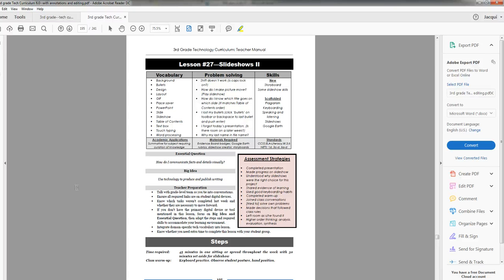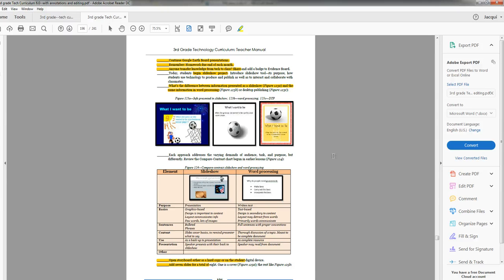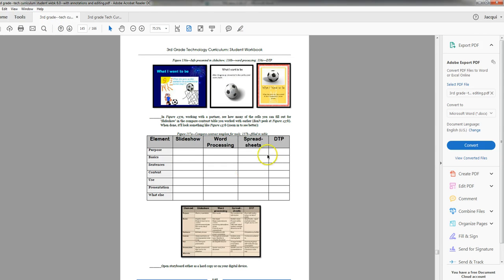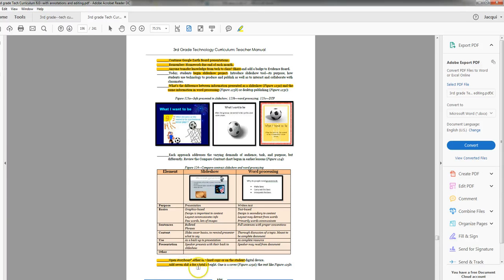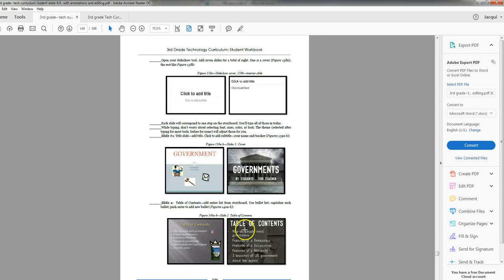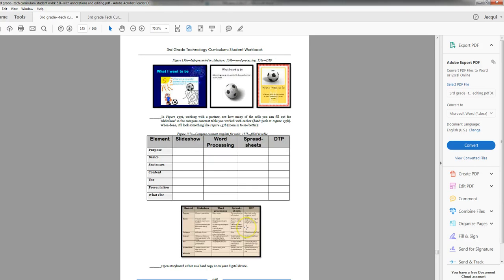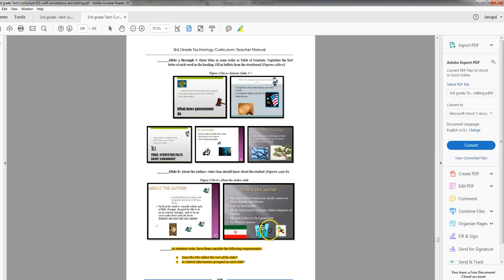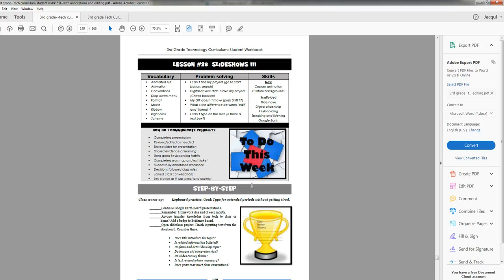3rd grade Lesson 27 Slideshows II 6th ed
3rd grade technology curriculum 32 lessons, covering a full year